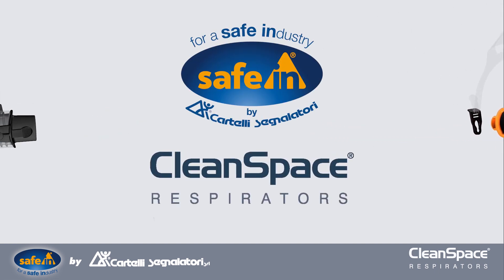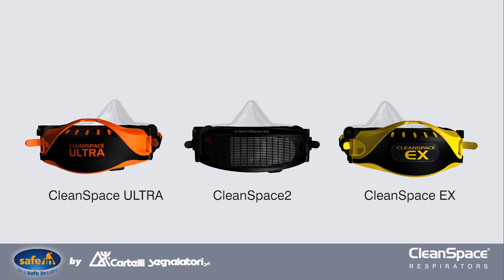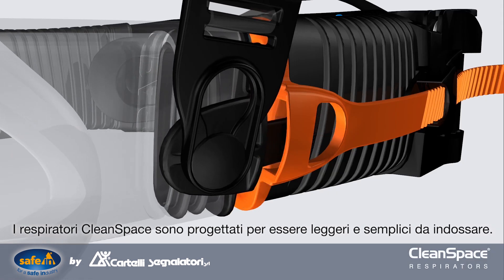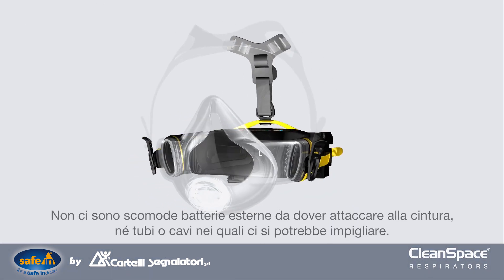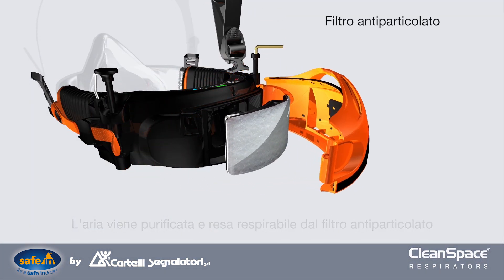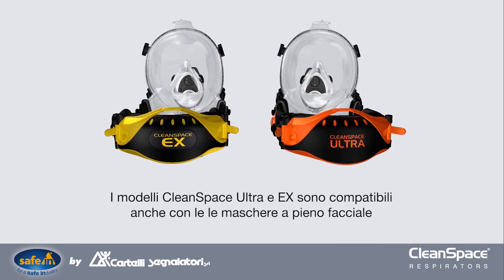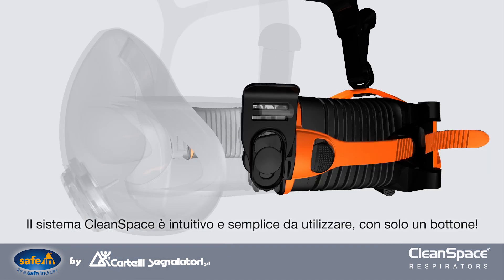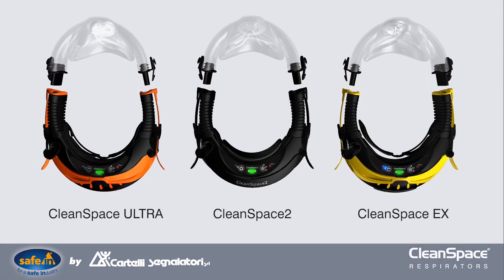Respiratori Cleanspace per il settore industriale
Gli elettrorespiratori Cleanspace sono la soluzione perfetta per garantire il massimo livello di protezione con un'efficienza filtrante fino al 99,95%

Il sistema a ventilazione assistita a pressione positiva (attivato dalla respirazione) regola automaticamente il flusso d'aria in base al ritmo respiratorio dell'utilizzatore: spinge l'aria nei polmoni quando si respira (grazie al potente motore a micro turbina da 200 L/min) e assicura sempre aria fresca e pulita

Resistente ed estremamente pratico (nessun cavo, tubo o batteria esterna necessari), facile da indossare, leggero (550 g) e semplicissimo da usare (sistema a pulsante), non necessita di manutenzione e consente di lavorare per lunghi periodi (fino a 8 ore con batteria agli ioni di litio-polimerorica ricabile) anche negli ambienti più difficili e pericolosi dal punto di vista sanitario

Filtri antipolvere, antivirali, antibatterici e anti gas.

Sistema certificato con filtrazione HEPA e conforme alla norma EN12942:1998 + A2:2008